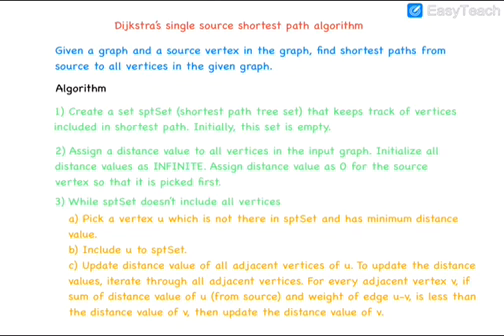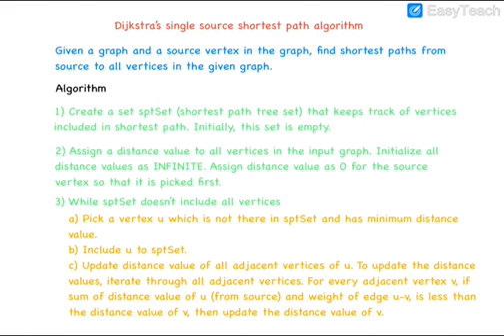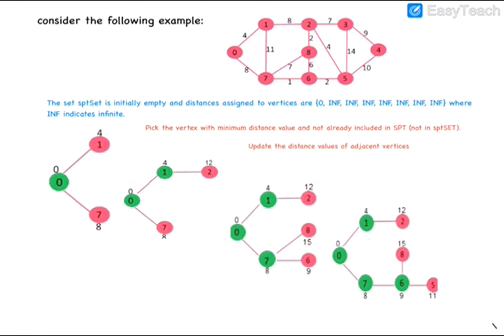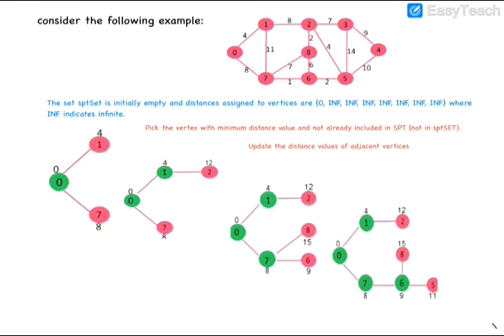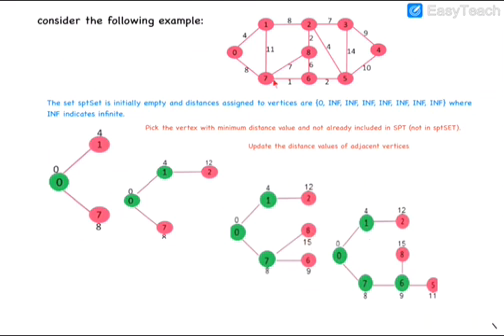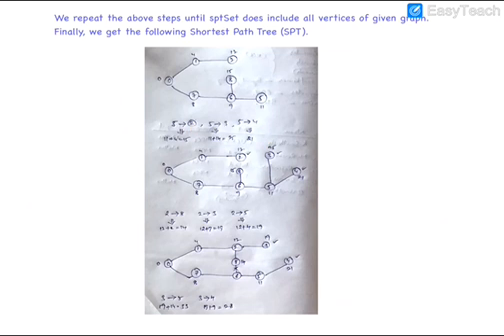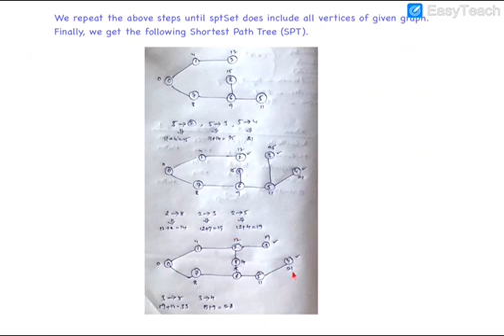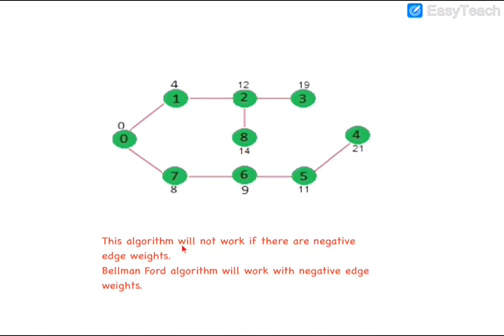Dijkstra’s Single source shortest path algorithm